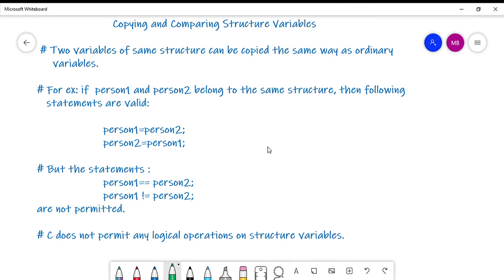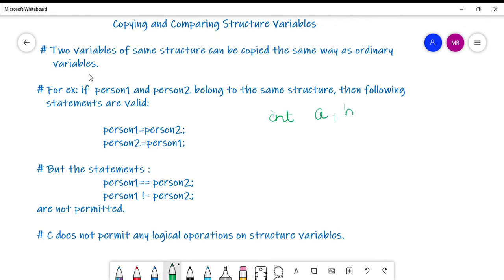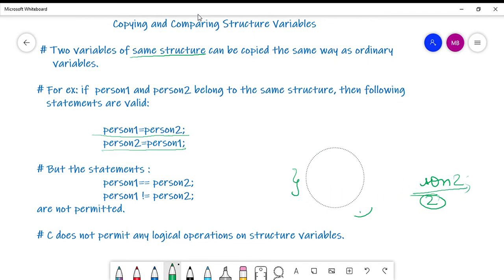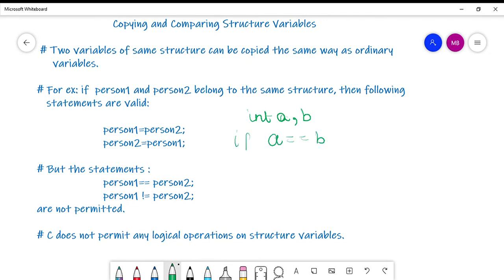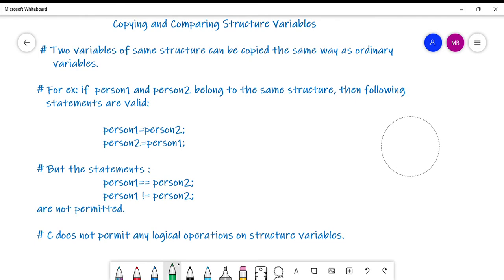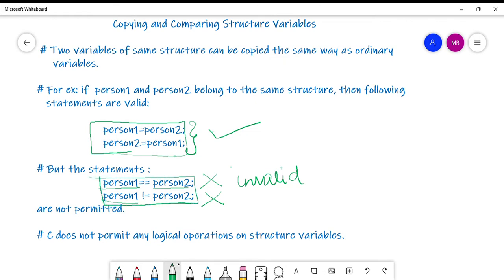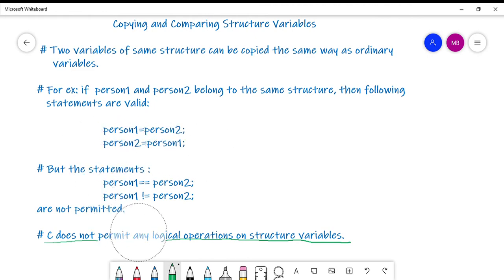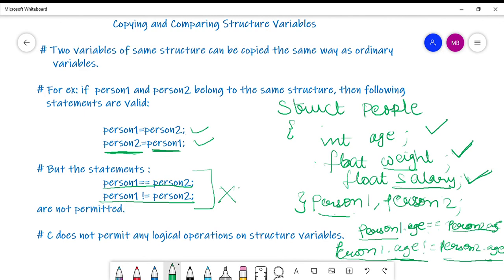copying and comparing structure variables| comparison and logical operations on structure variable